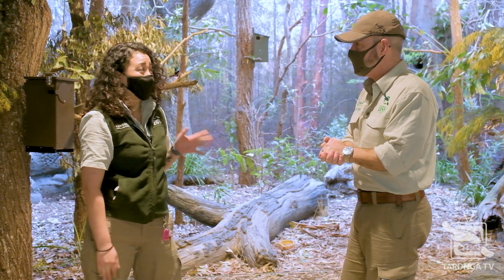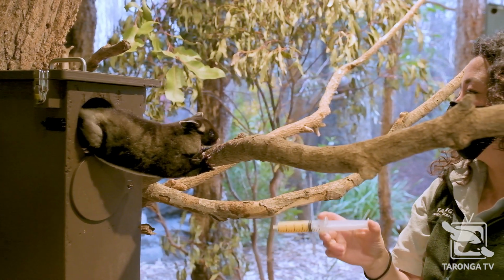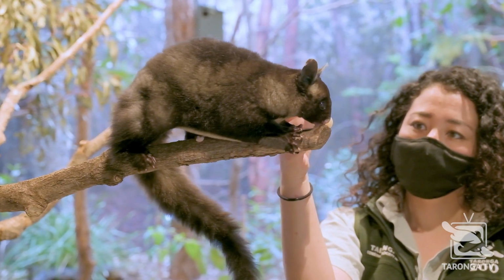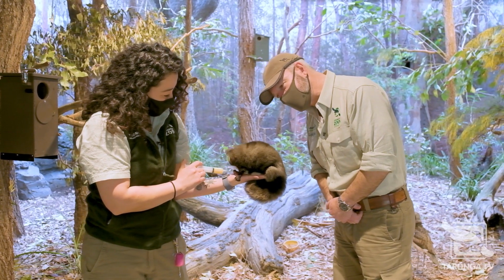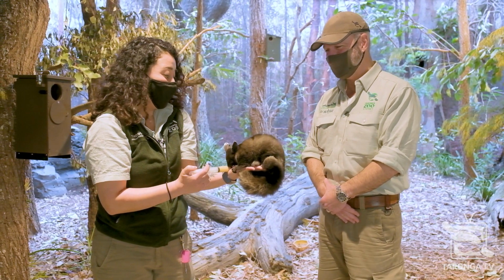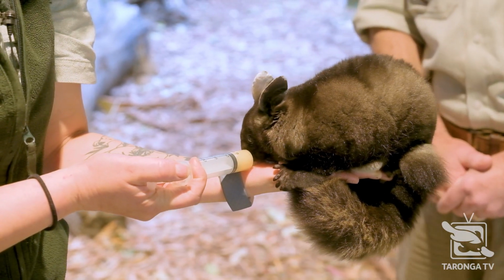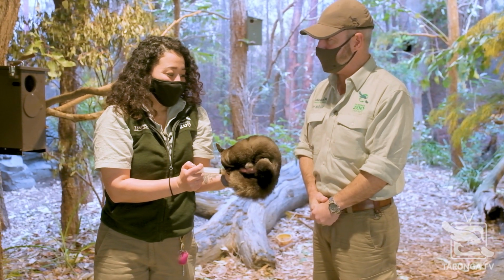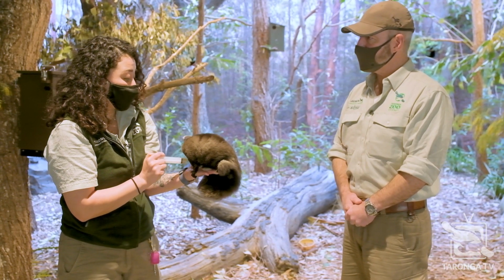Meet Monty, the Yellow-bellied Glider!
Join Hayden as he chats with keeper Klay and gets up close with Monty, one of our yellow-bellied gliders and all-around champion for his species!

🎥 Shot on the FUJIFILM X-T4 @fujifilmx_au - A big thanks to our friends
at Fujifilm!